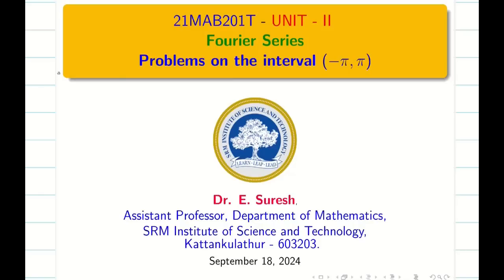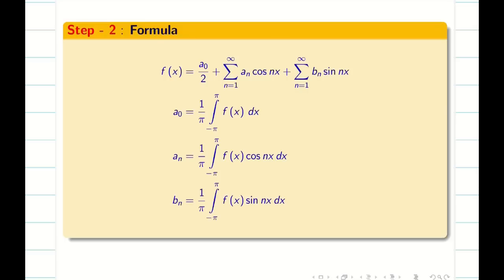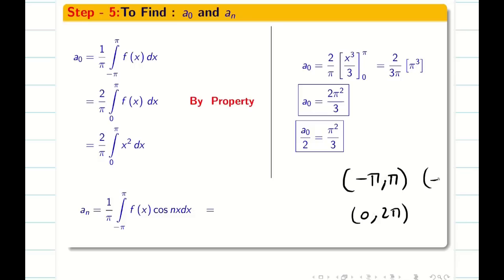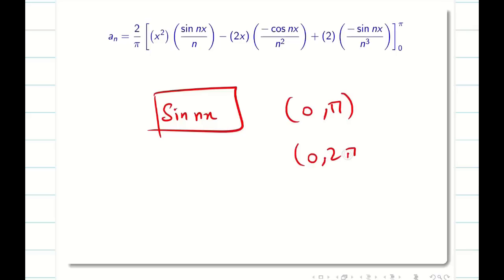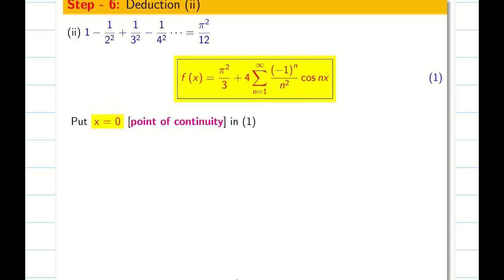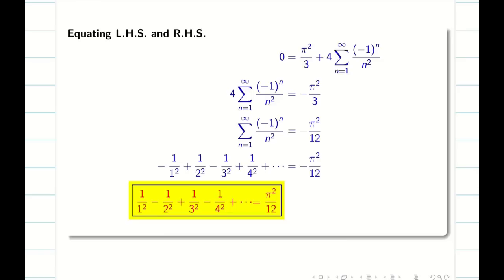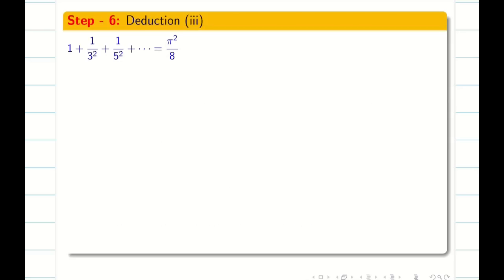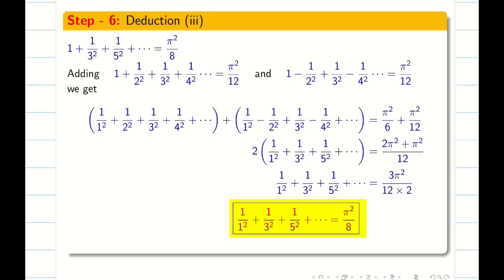3. Fourier Series Problems - pi to pi - Part 2 - 21MAB201T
Fourier Series Problems  - pi to pi - Part 2  - 21MAB201T
Parsevals Identity